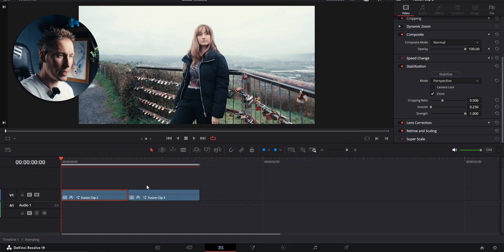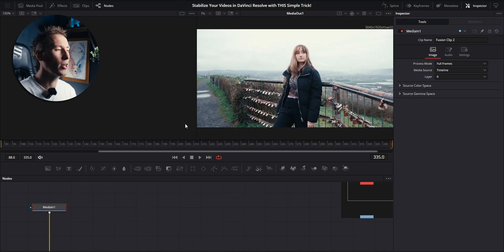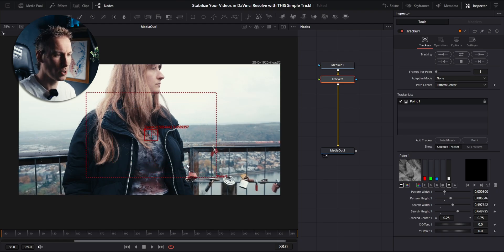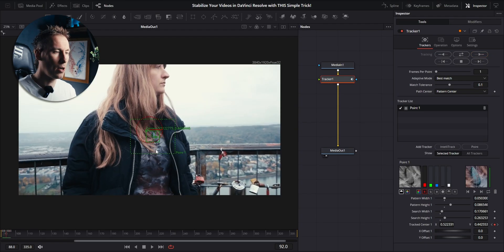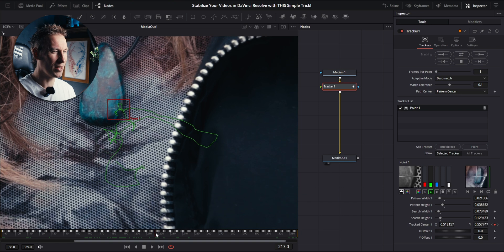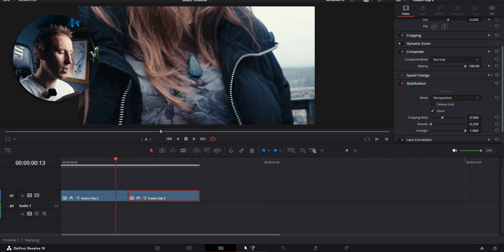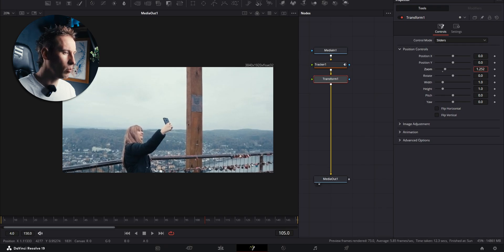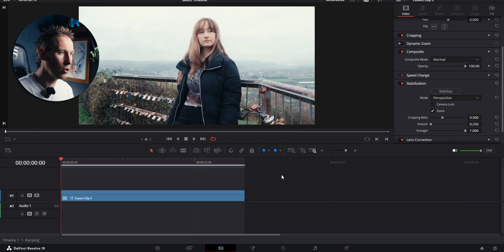STABILIZE Your Videos in DaVinci Resolve Like a PRO Step-by-Step!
Learn how to stabilize your videos in DaVinci Resolve like a pro! I will show you how to work in the Fusion Page to create this smooth stabilization effect and even give you a bonus tip at the end of the video. So, if you're tired of shaky footage holding you back, watch this video to learn how to stabilize your videos like a pro!

Intro: 00:00
Tutorial: 00:30
Bonus Tip: 11:06
Outro: 11:55